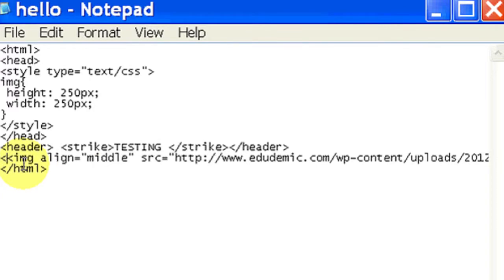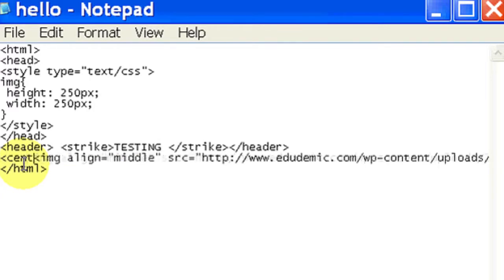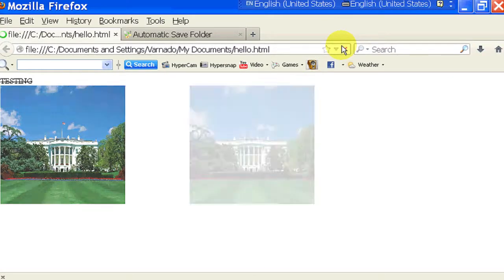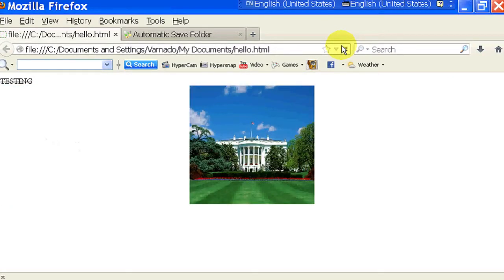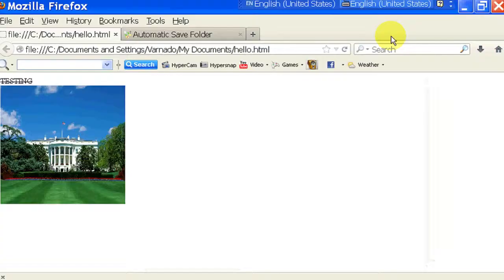How to Center a Picture in HTML : HTML, CSS & More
Centering a picture in HTML is also referred to as adjusting the alignment. Center a picture in HTML with help from a self-taught web developer with skills in PHP, JQuery, Ajax, HTML and CSS in this free video clip.

Series Description: Computer programming involves a lot more than just basic HTML - it also involves languages like CSS or JQuery. Get tips on HTML, CSS and more with help from a self-taught web developer with skills in PHP, JQuery, Ajax, HTML and CSS in this free video series.